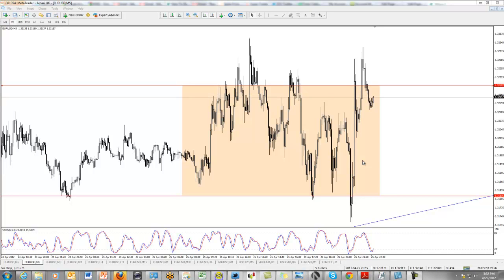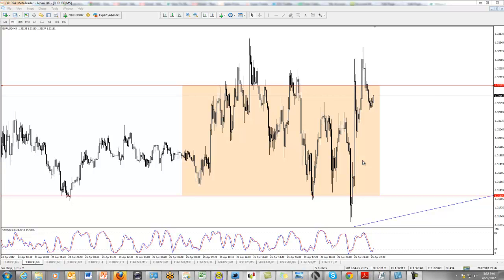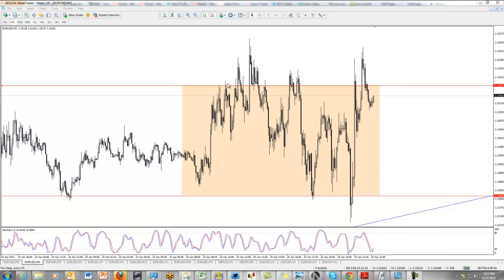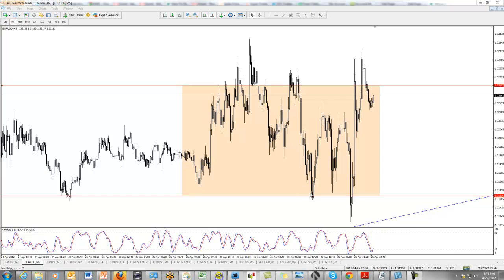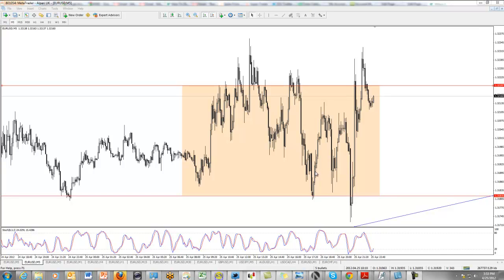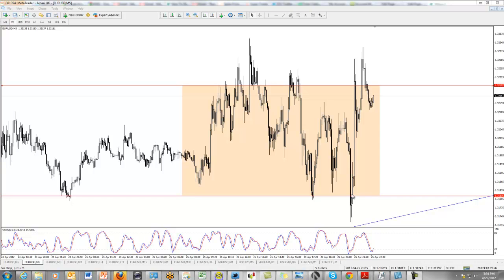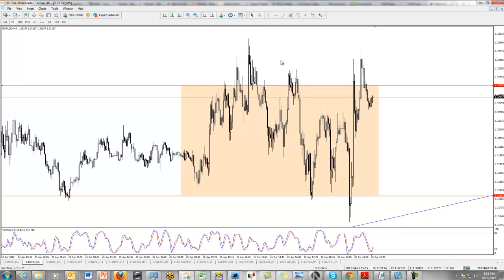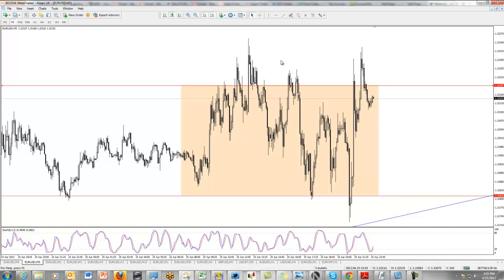So Just How Effective is Wilson's EU Analysis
Market Analysis